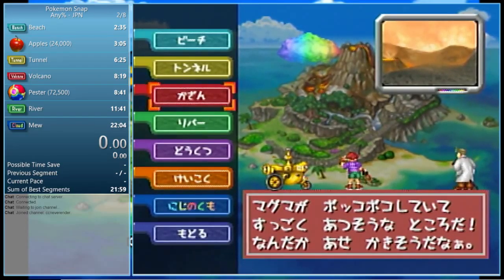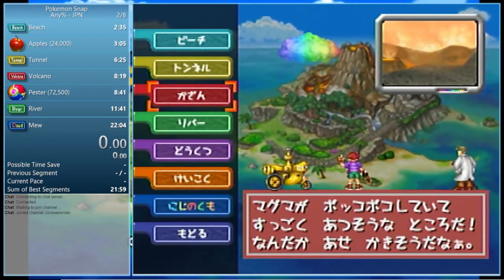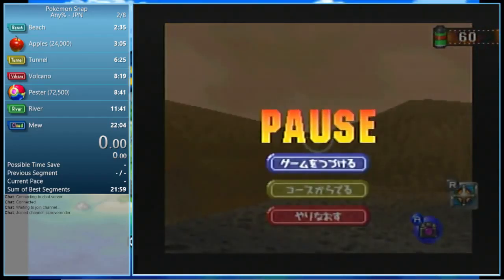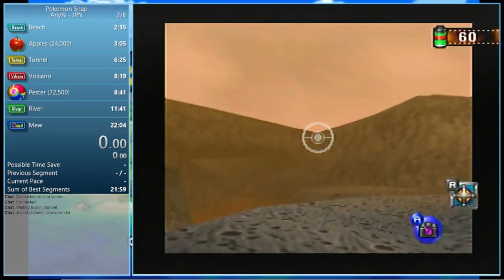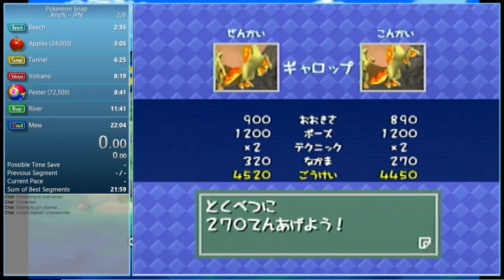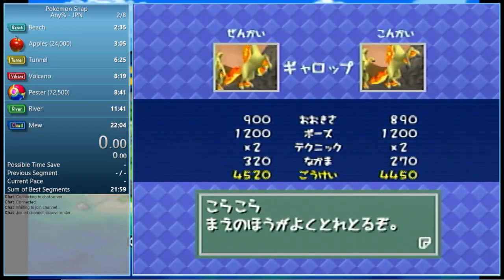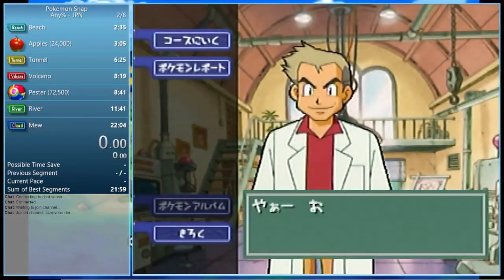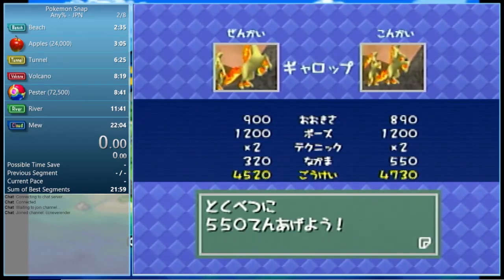Rapidash Points Setup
Easy setup for about 4.5k points on Rapidash. Has a potential for a 4.7k+, but can also fail and cost you some points.